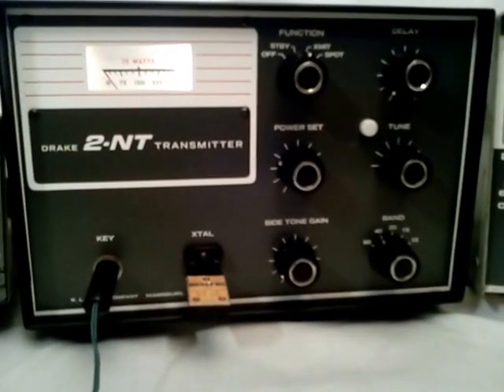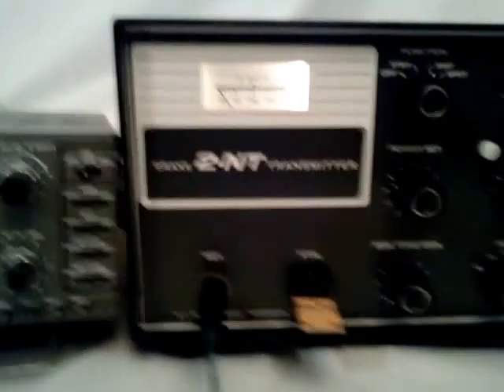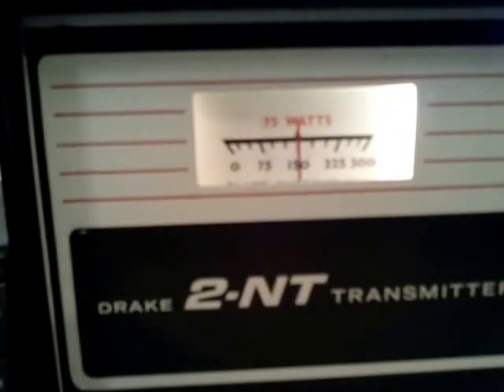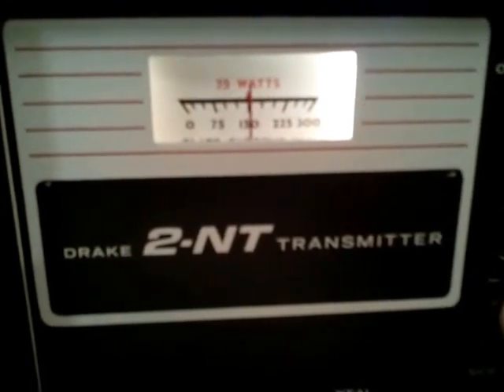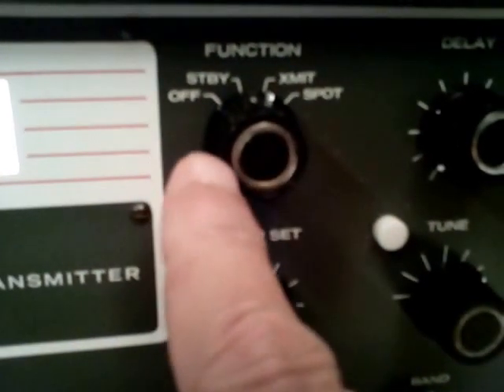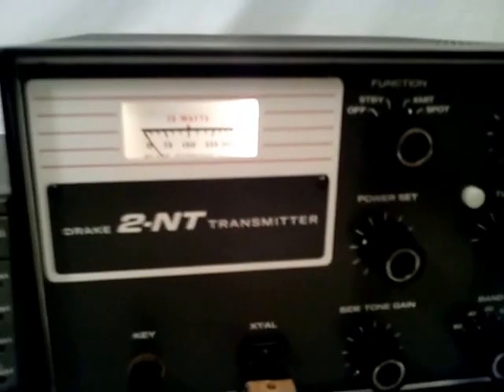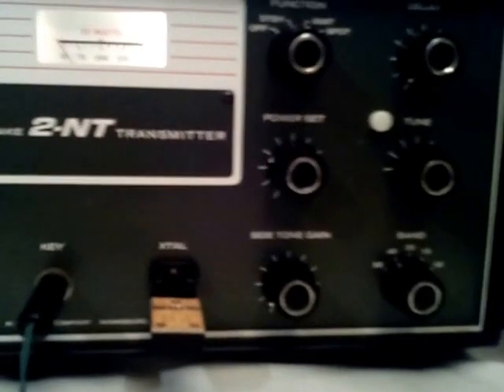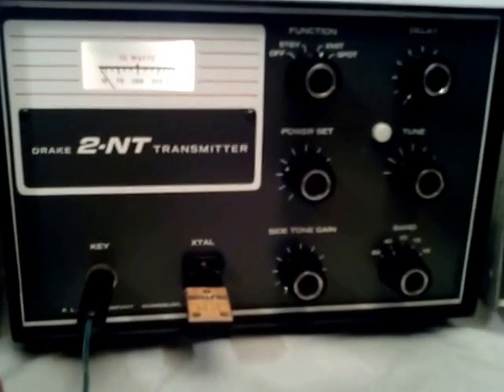Old Vintage Drake 2NT Novice CW Ham Radio Transmitter Demonstrated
Here is a video demonstration of an Old Vintage Drake 2NT Novice CW Ham Radio Transmitter from back in the '60s..This was a CW (Morse Code) only transmitter, no voice..As a novice, you would use a crystal to determine your transmitting frequency..It is a very simple transmitter to operate & after all these years looks to still be going strong..Thanks for watching..Don't forget to like & subscribe to my channel..73, Mel, WA5UTK